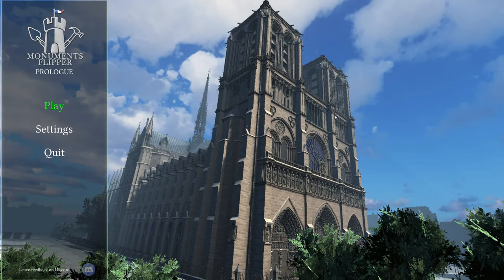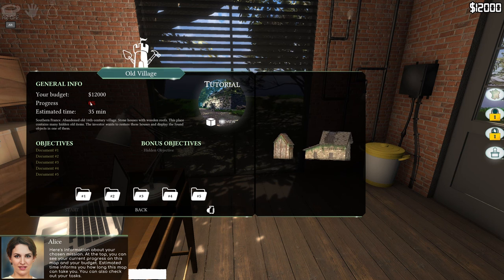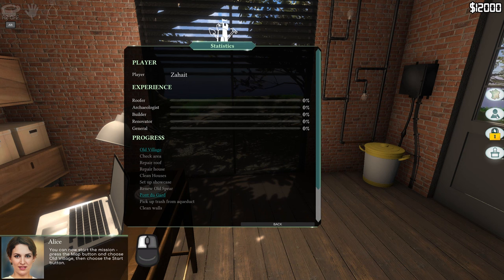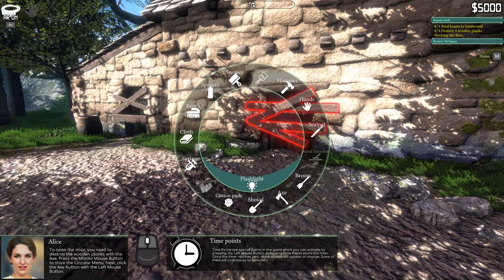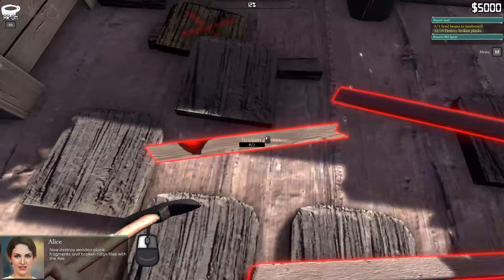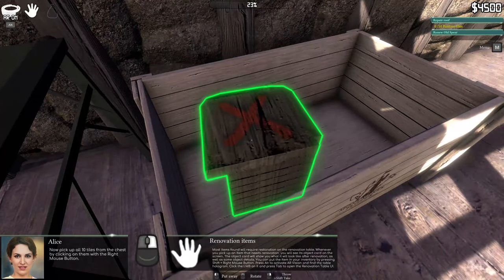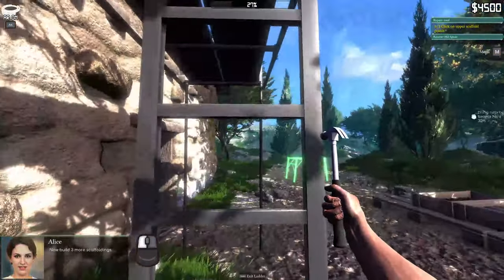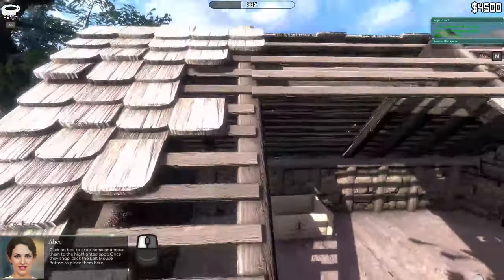Making Everything Great Again! - Monuments Flipper [First Look]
Today we take a first look at a new prologue called Monuments Flipper where you are tasked with the difficult process of restoring monuments back to their former glory! In today's episode we take the first mission just to get a sneak peak at what this game has to offer. Come hang out and let's play monuments flipper!

Monuments Flipper: Prologue is just part of the amazing adventure that awaits you in the full version of the Monuments Flipper. Restore Aqueduct and Old Village and bring them to their former glory. BECOME A MONUMENT RENOVATOR!